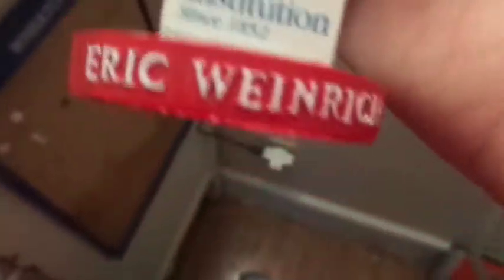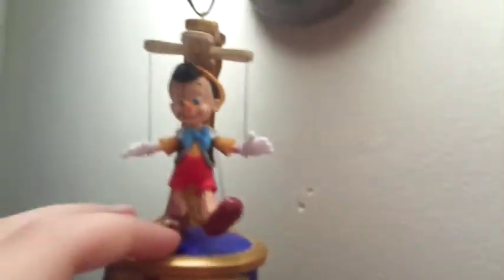A Tour Of My Room!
This video is about A Tour Of My Room!